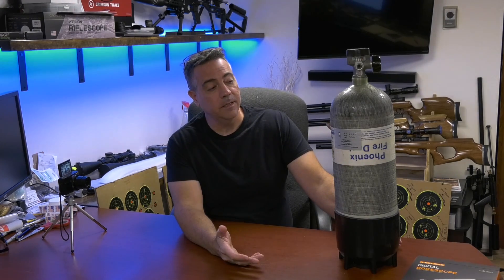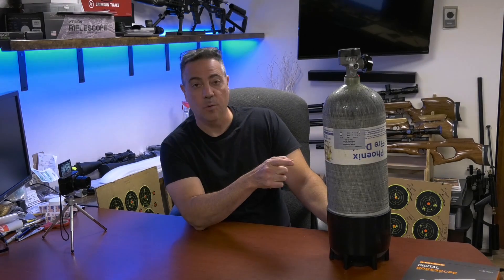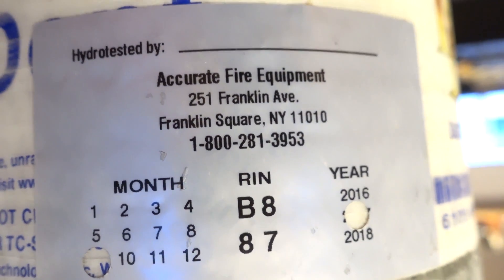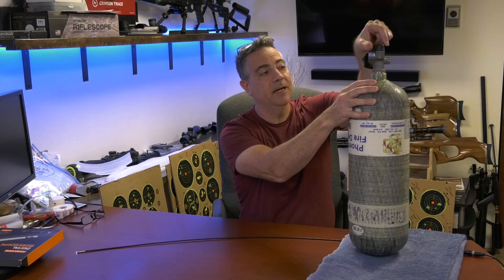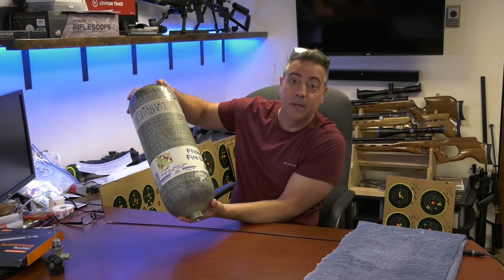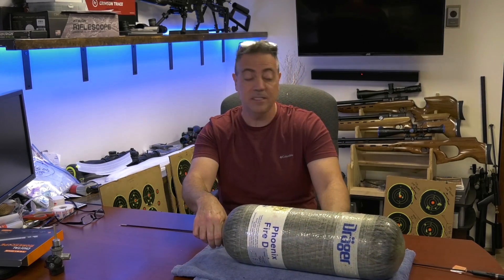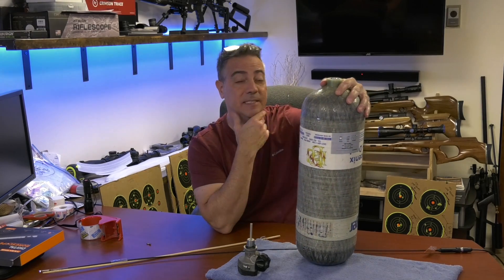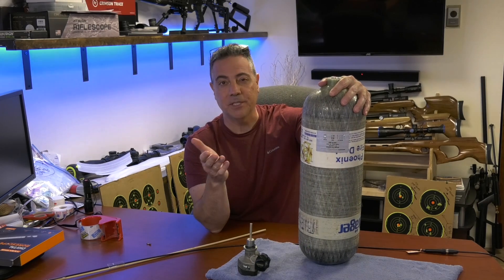SCBA 4500 PSI tank after using a Yong Heng PCP compressor for 5 years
In this video, I will take a look inside my SCBA 4500PSI PCP airgun tank after using the Yong Heng PCP compressor.